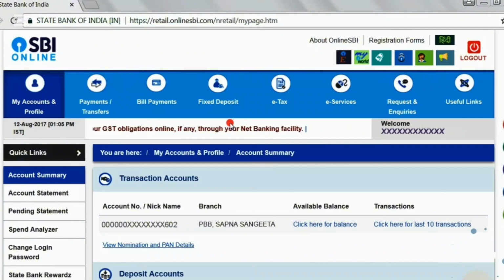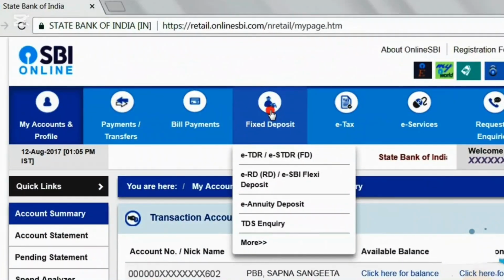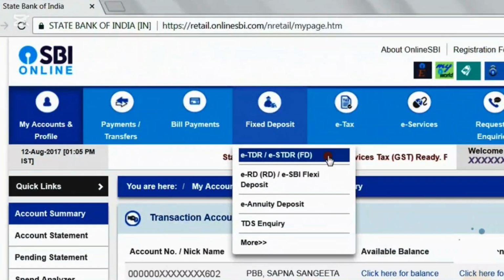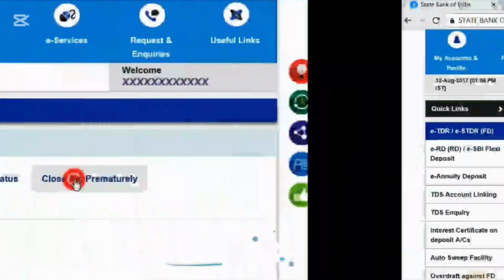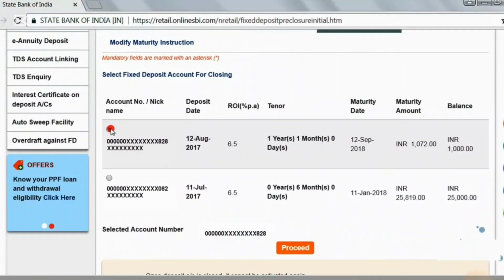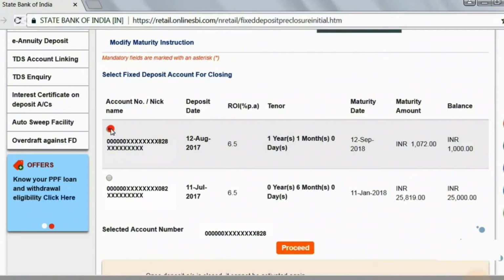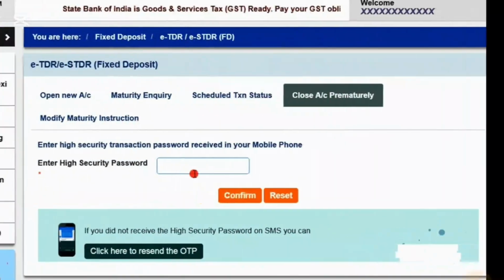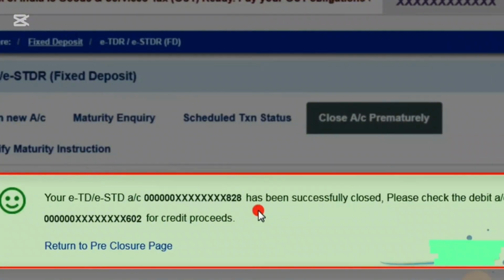How to Close SBI Fixed Deposit Online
How to Close SBI Fixed Deposit Online (2025)!
Need to close your SBI Fixed Deposit account online? This video will guide you through the easy steps to close your FD using the SBI online banking portal or mobile app. Whether you're asking, "How do I close my SBI Fixed Deposit online?" or need help with the process, this tutorial has you covered. Watch now to learn how to close your SBI Fixed Deposit online today!

Timestamps:
00:00 How to Close SBI Fixed Deposit Online
00:10 How Do I Close My SBI FD Through Online Banking?